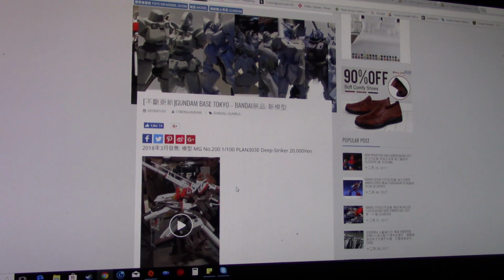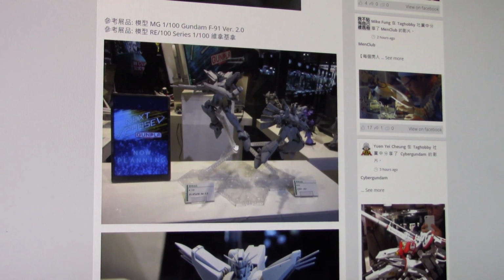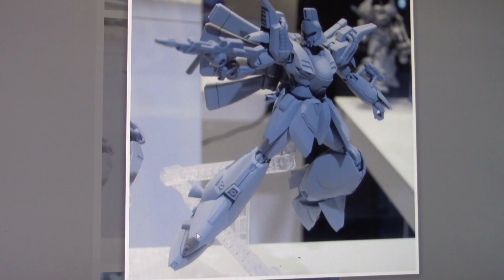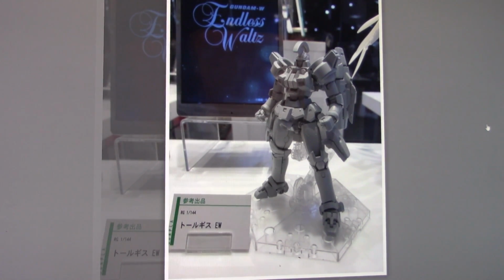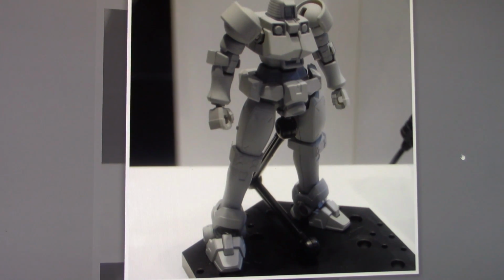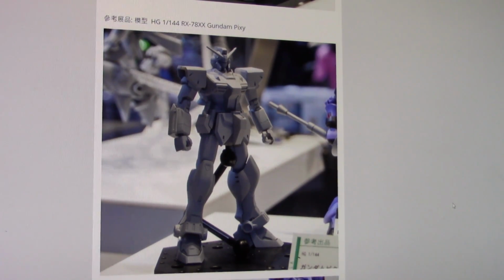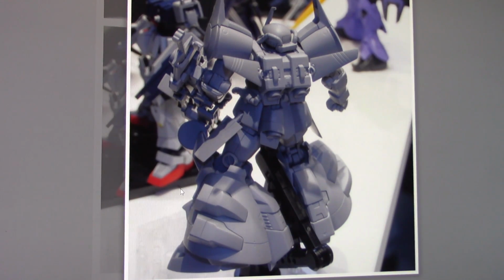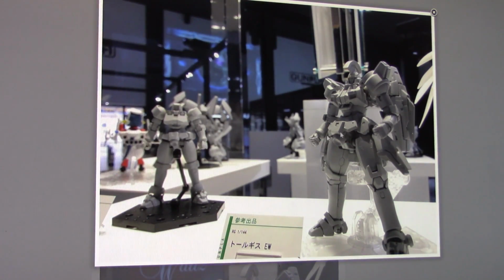*GundamModels* News Gunpla for 2018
We all knew about the 1/100 MG Deep Striker but I am shocked a all these kits that was announce at the Gundam Base Tokyo yesterday. Lets do a rundown on all the kits we are getting these next few months.